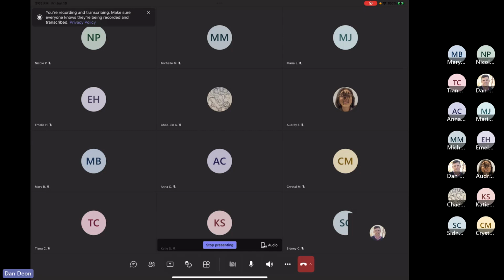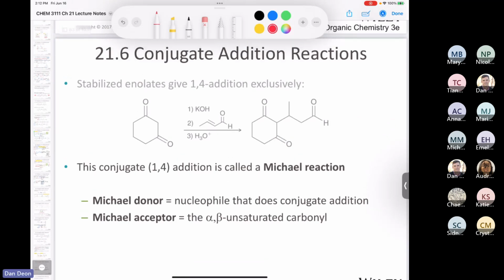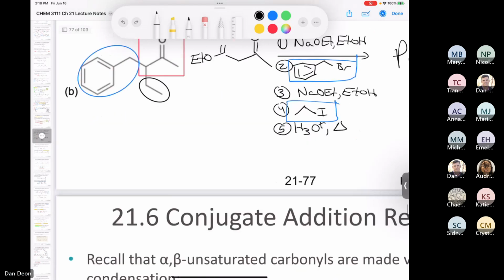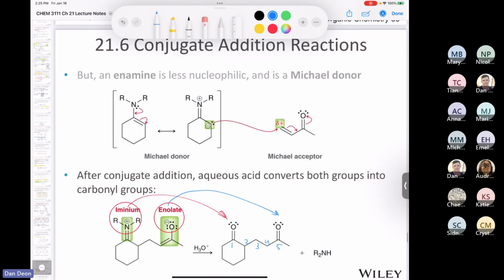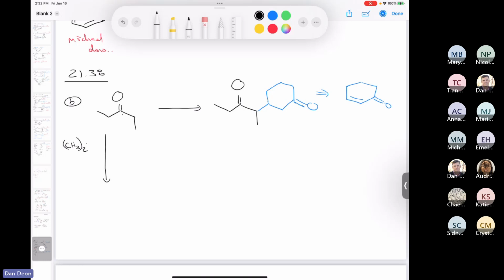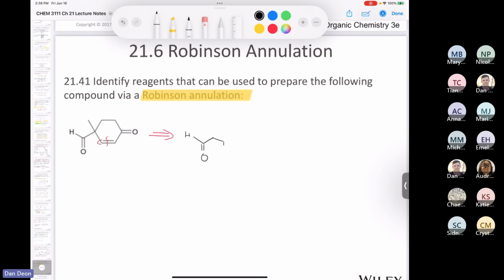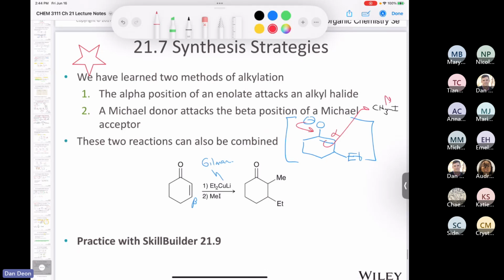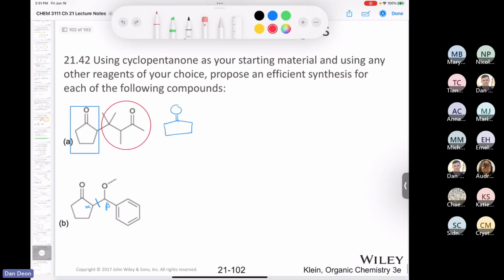CHEM 3111 Lecture June 16, 2023 Part 2